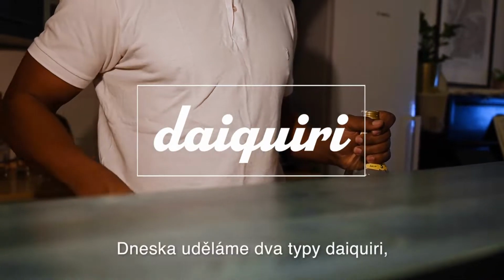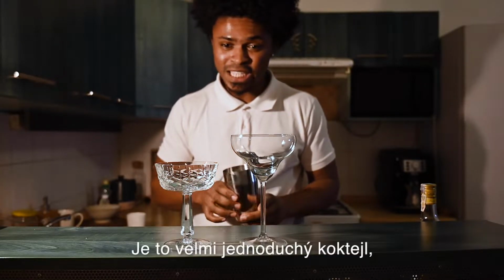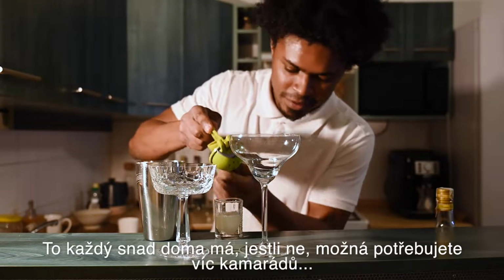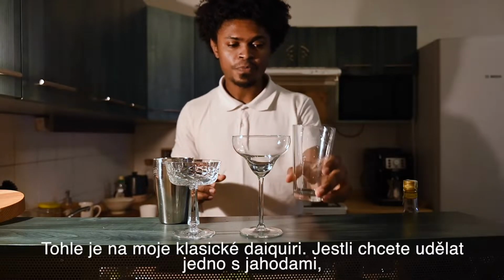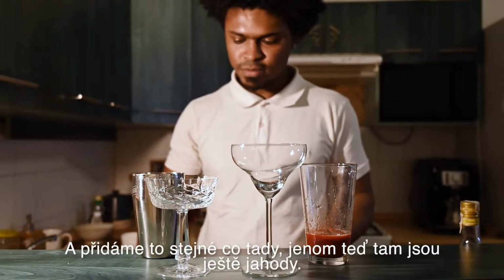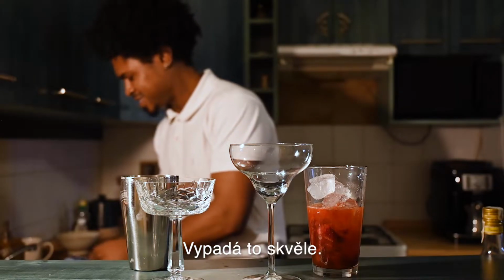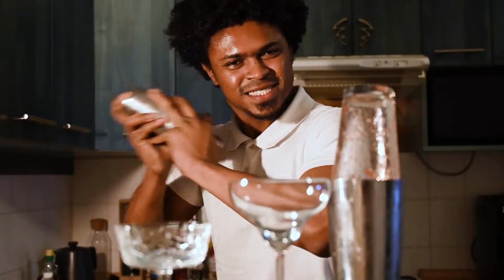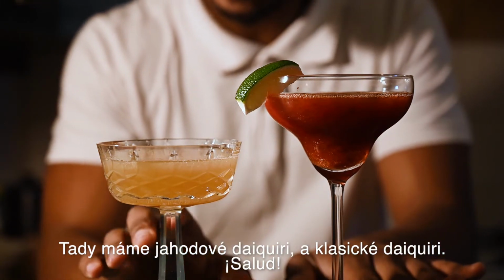How to make daiquiri at home subtitled in Czech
In this tutorial, we'll show you how to make a classic and strawberry daiquiri.